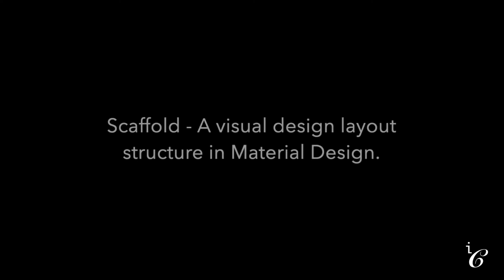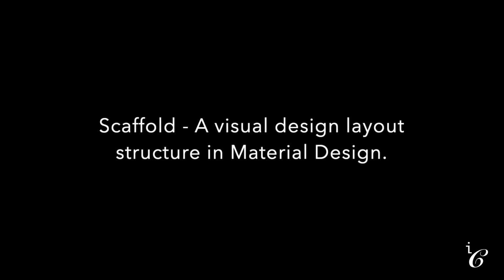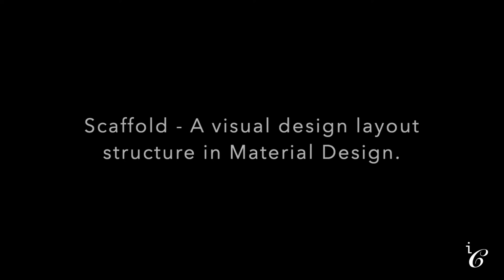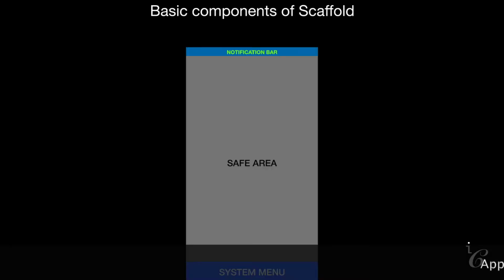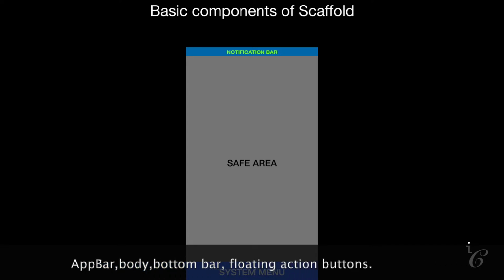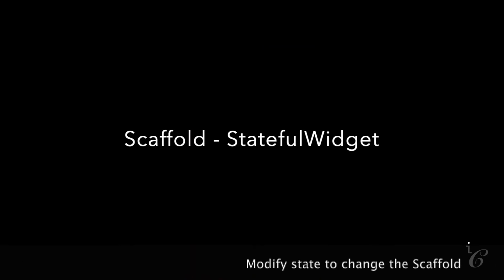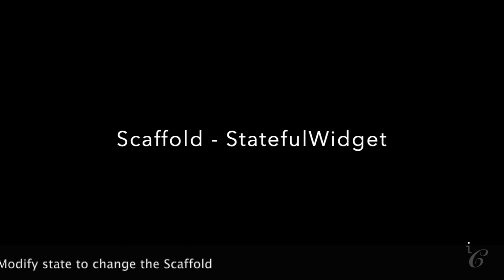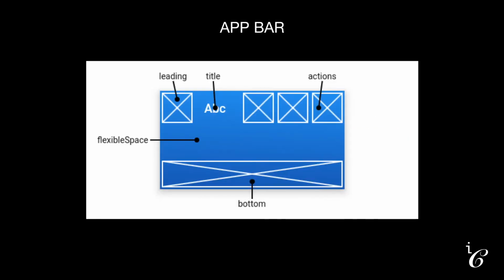Flutter- C1:P2 - Introduction to Scaffold - ( AppBar, BottomNavigationBar, FloatingActionButton )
Flutter Online Course - Chapter 1 - Part 2

In this session we will go through the fundamentals of Scaffold, a visual design layout structure for Flutter.

Scaffold provides configurations to display appBar, body, drawers, snackBars, bottomSheets and even a floating action button.

Here we will explain the usage of each and every configurations in Scaffold.

The use and functionality of following components are explained in detail.

AppBar - leading, title, actions, popupmenubutton, overflow menu, flexibleSpace, bottom navigation bar.

Bottom App bar ( BottomNavigationBar )

Body widget

Floating action buttons.